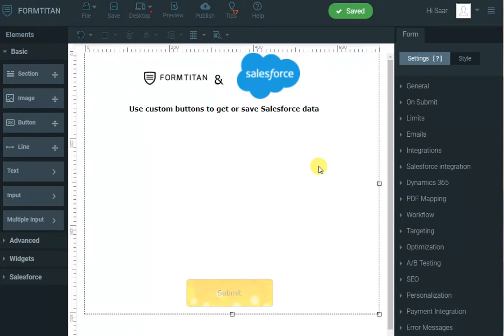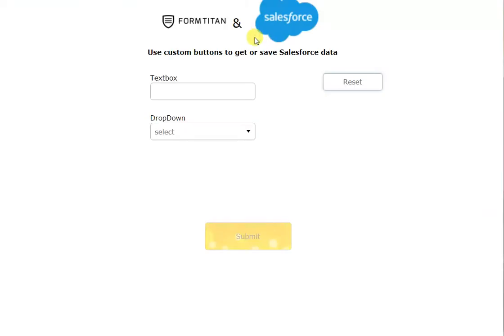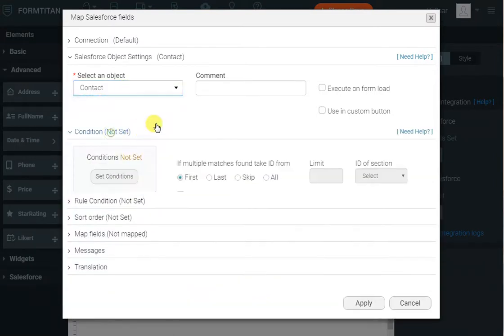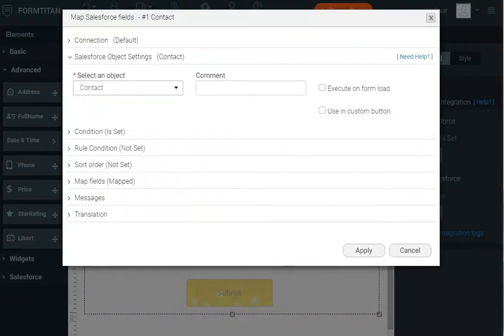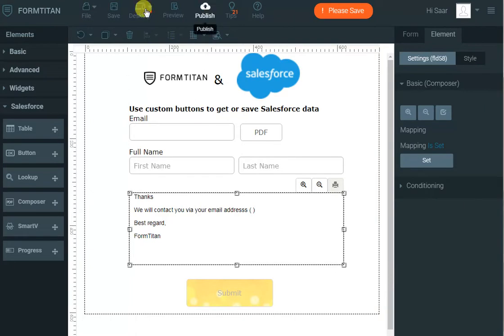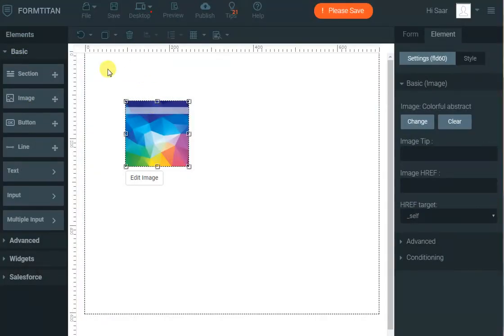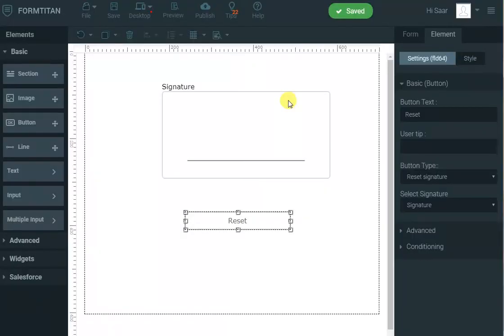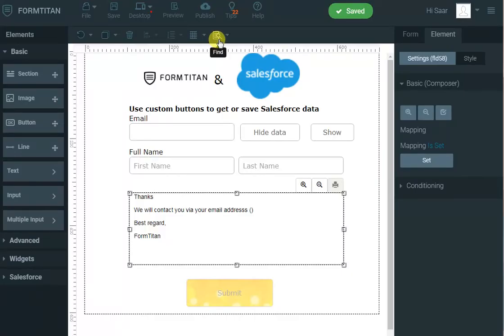Use custom button on a form to perform Salesforce and other actions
In this demo we will show you the powerful custom button we have in FormTitan. The custom button can be put on the form to perform Salesforce get / push operations, go to pages, execute conditions, generate PDF, save draft form and more.